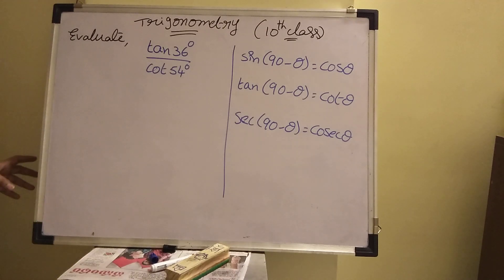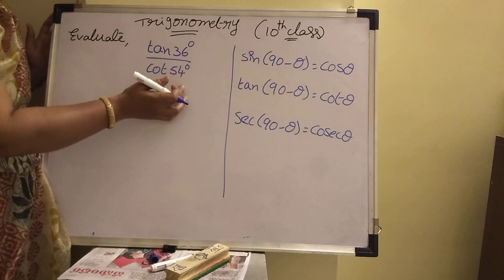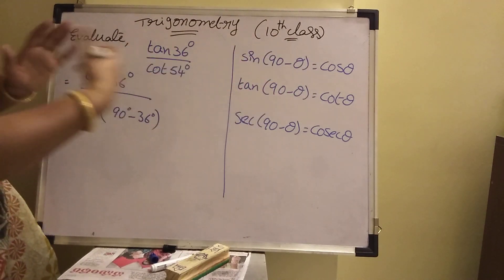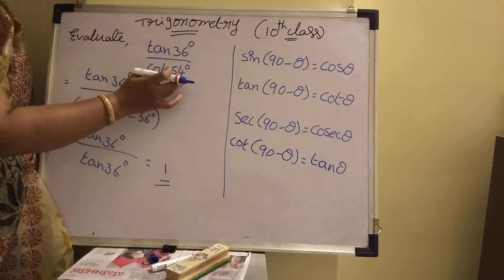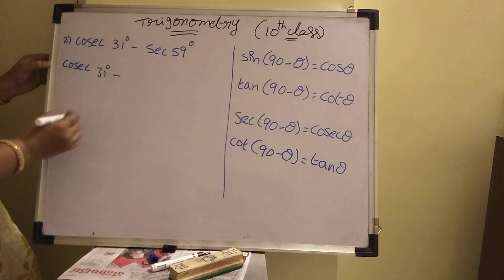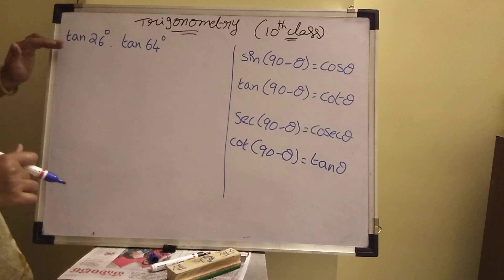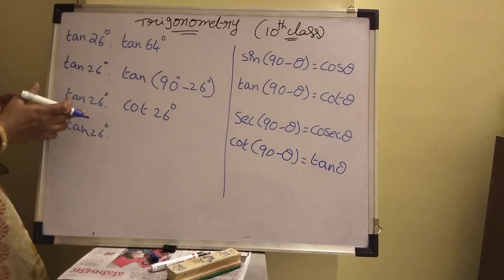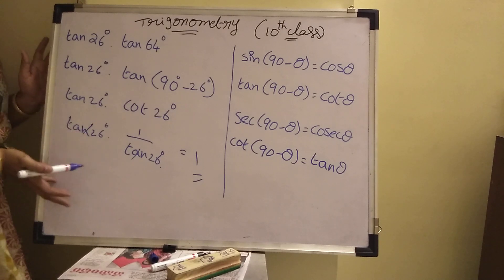Trigonometry chapter for 10th class students most important topic ,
Trigonometry chapter I explained in this video, it is very important chapter, trigonometry ratios how to find problem and it is very easy to get this trick.    Trigonometry ratios problem it is very important further intermediate also.      MEENA MATHS ACADEMY.   Thank you         Watch my video  .    Daily I'm posting videos, keep watch my videos.

please watch my channel "MEENA MATHS ACADEMY"

DAILY WATCH MY VIDEOS

DAILY IAM POSTING INTER MATHS AND 10 TH MATHS PROBLEMS